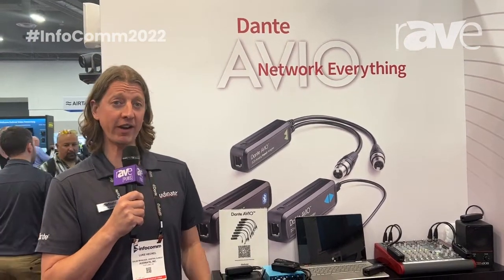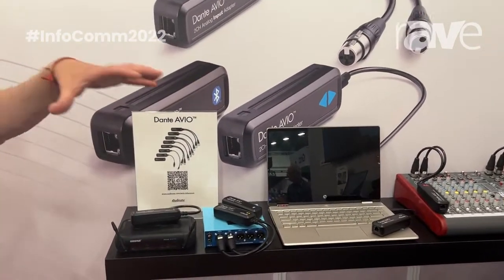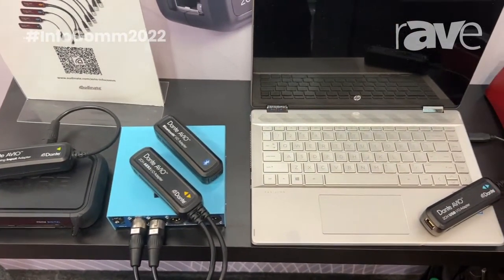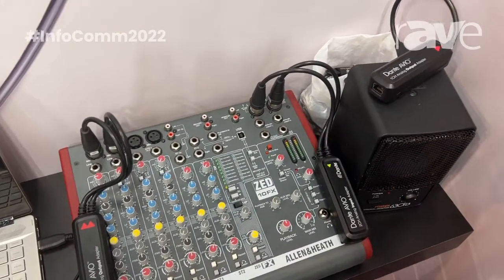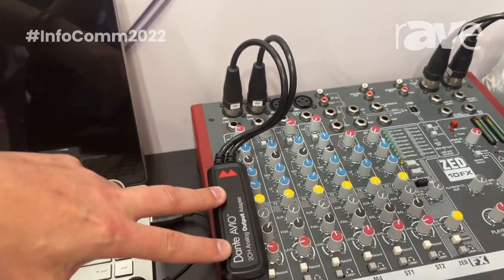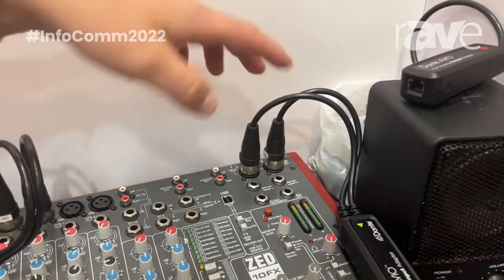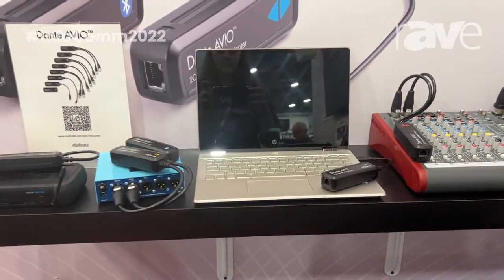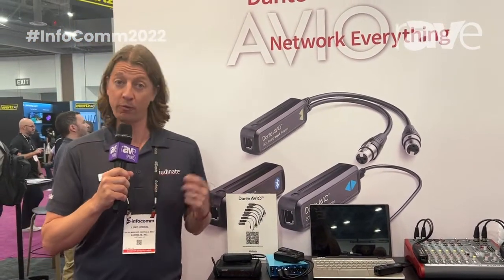InfoComm 2022: Audinate's Dante AVIO Adapter Range Allows You to Add Non-Dante Devices to Network